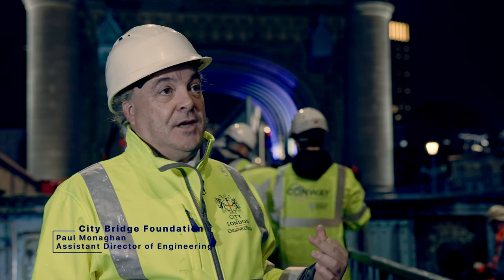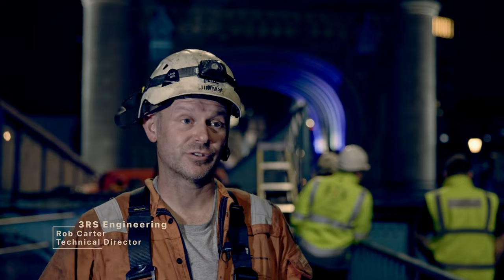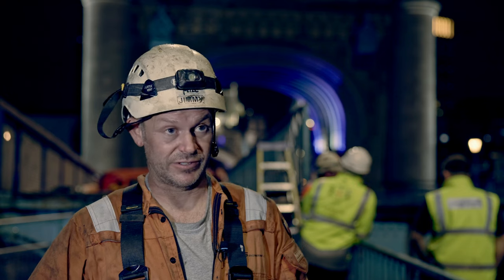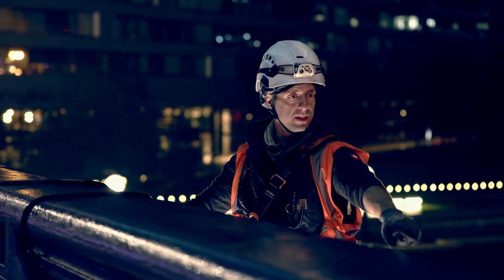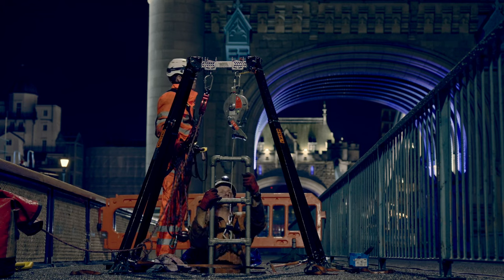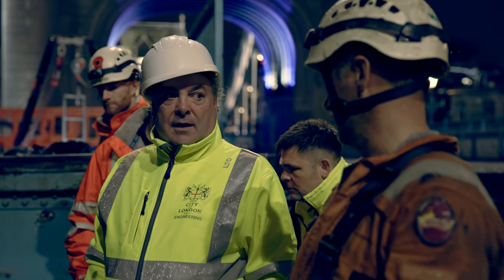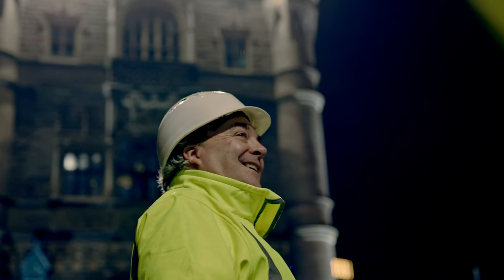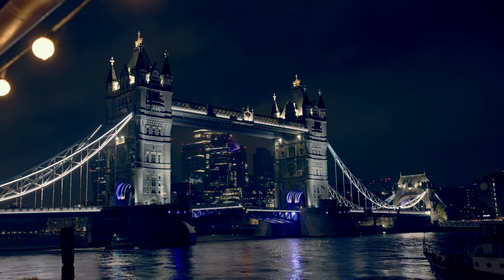Tower Bridge and its amazing Nose Bolts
Filmed in October 2023, this short video shows our contractors working through the night to replace Tower Bridge’s 2m-long nose bolts.

The four nose bolts slide in and out of the bascules - the moving parts of the bridge - and lock the roadways in place when they are lowered.

It's the first time in decades they've been replaced and the work was done overnight to minimise disruption - carried out by South Yorkshire-based bridge specialists 3RS Engineering Ltd.

Tower Bridge is one of five Thames crossings owned and maintained by our 900-year-old charity – at no cost to the taxpayer. We spend around £10m every year on ensuring our five bridges are in tip-top condition for the tens of thousands of people who cross them every day.

As well as Tower Bridge, we look after London Bridge, Southwark Bridge, Millennium Bridge and Blackfriars Bridge.

We also support London’s communities by awarding over £30 million a year to charities across the capital. We literally and metaphorically bridge London, connect its communities and invest in its future.

Our sole trustee is the @CityofLondonCorporation – the governing body for the Square Mile. Members of the Court of Common Council (the City Corporation’s primary decision-making body) form the City Bridge Foundation Board which governs our activities.